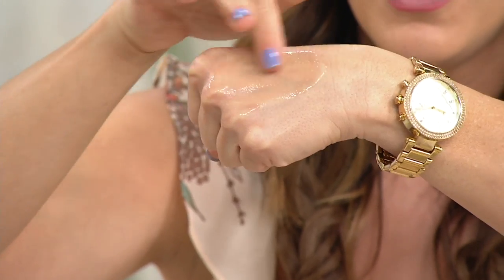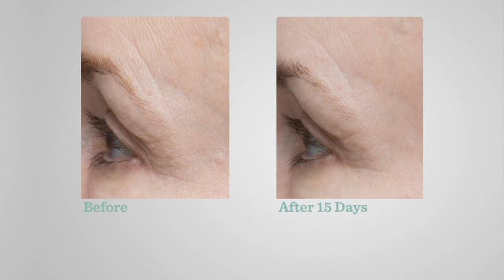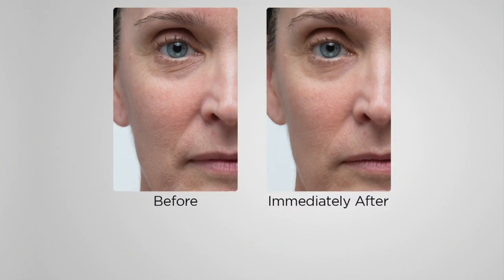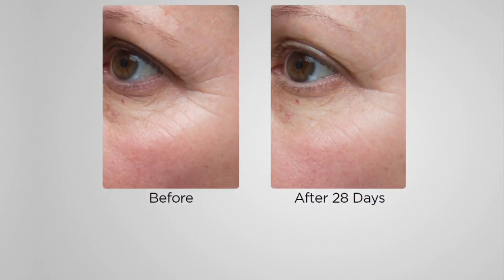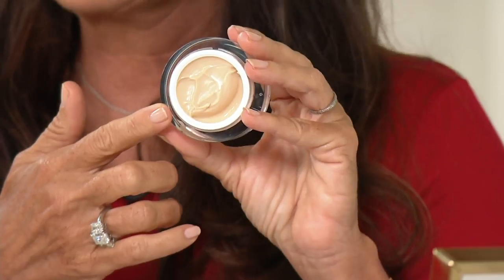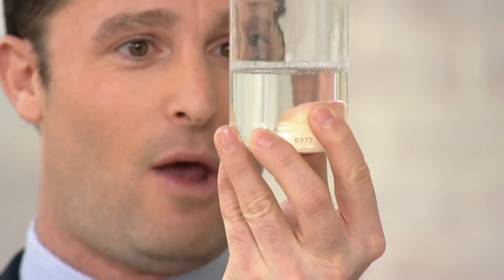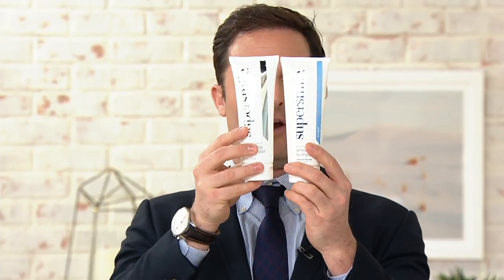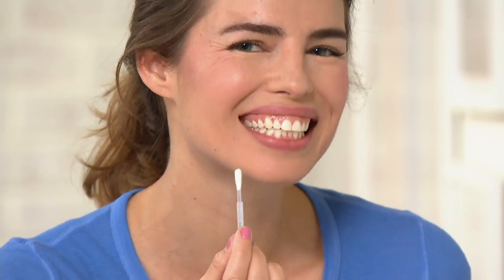Radical Skincare Youth Infusion Serum, 1 oz. on QVC